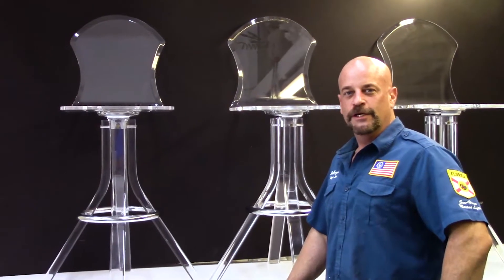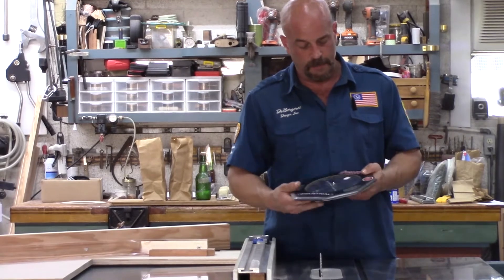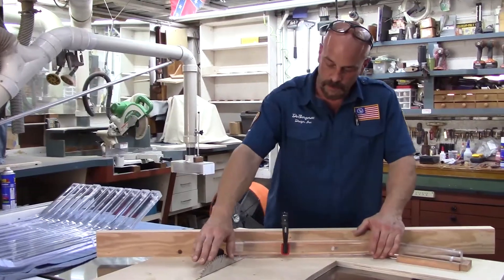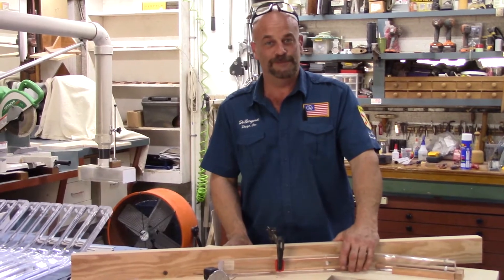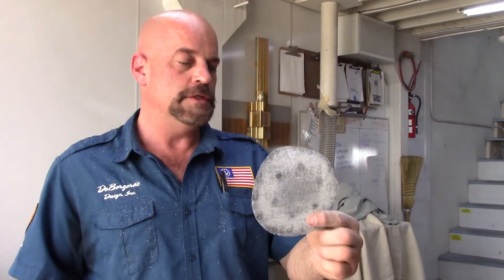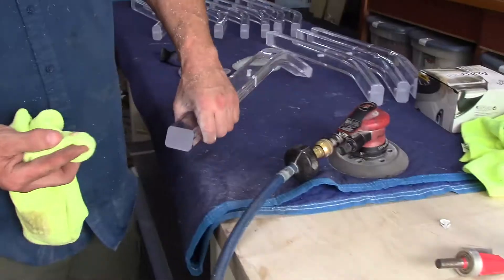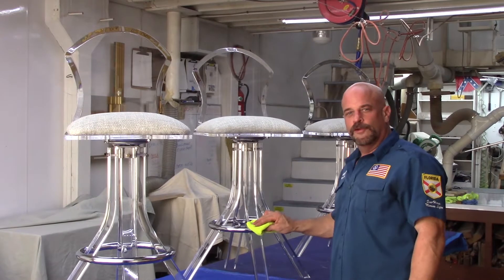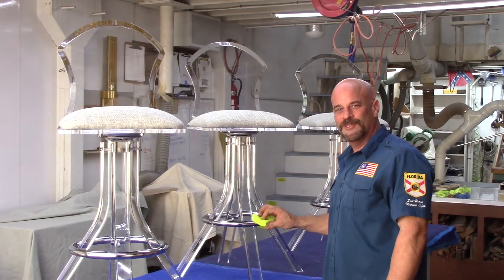Acrylic Modification Using Jigs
Acrylic modifications is nothing for Jim here at Debergerac Design to tackle, in this weeks episode Jim walks us through how to properly cut Acryllic using a Jig and table saw.

Here is another video on how to Cut Acrylic another way!

And check out last weeks episode showcasing our current projects here at Debegerac!